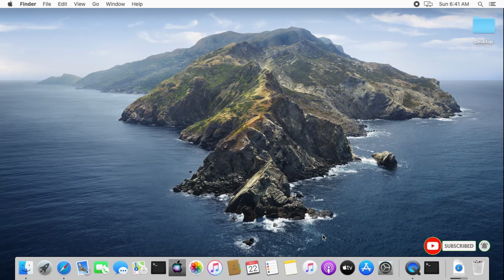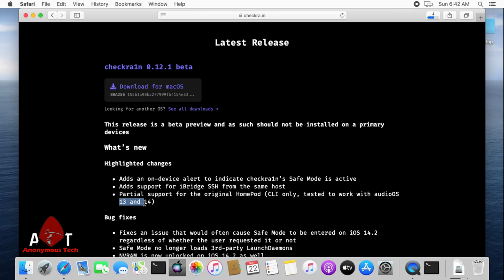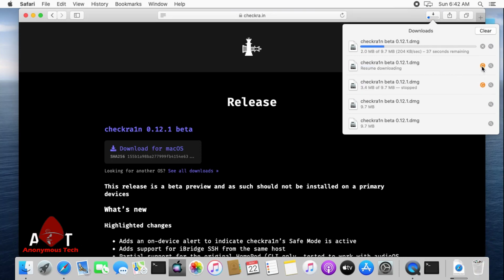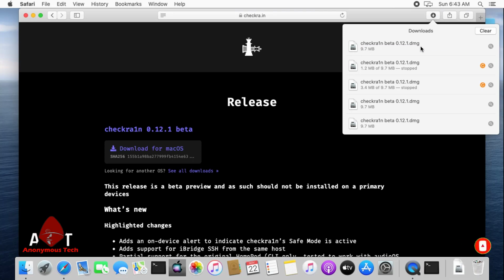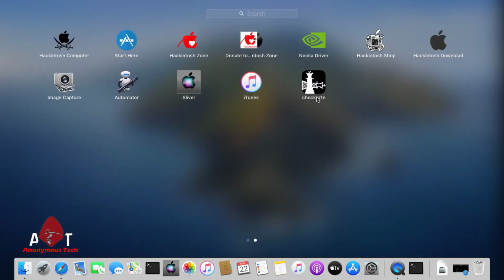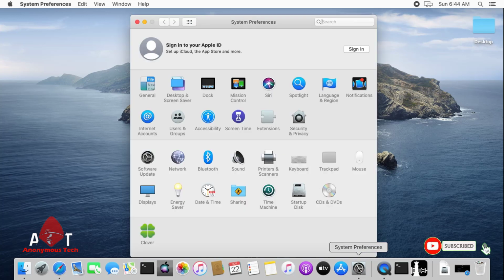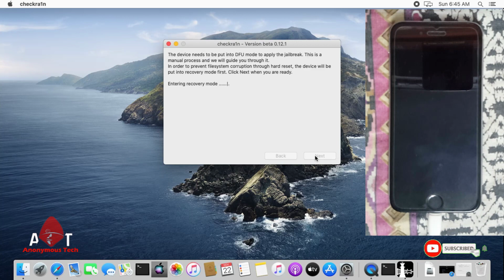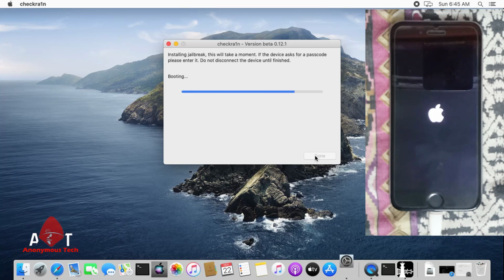[MAC] Checkra1n 0.12.1 | Checkra1n Jailbreak iOS 14 To14.2 iPhone 7/7+/8/8+/X ERROR FIX|100% Working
❤️Supports iOS 12 To 14 ❤️
Official Checkra1n 0.12.1

Untethered Bypass iPhone Activation Lock with Activation R3 v2.3 Free 100% Working iOS 12 To 14.2

iPhone 5 Full iCloud bypass Permanent | Iphone 5c & ipad 4 Same Method With SSH MANUAL RAMDISK

checkra1n,
checkra1n 0.12.1,
checkra1n windows,
checkra1n 0.12.0,
checkra1n jailbreak,
checkra1n 0.12.0 windows,
checkra1n 0.10.2,
checkra1n linux
,install checkra1n on linux,
checkra1n jailbreak ios 14.1 windows,
install checkra1n,
official released checkra1n,
checkra1n 0.12.0 download,
checkra1n jailbreak ios 14 windows,
icloud bypass checkra1n,
install checkra1n on ubuntu,
checkra1n releases 0.12.0,
checkra1n 0.11.0 download for windows,
how to jailbreak checkra1n 0.10.2,
checkra1n jailbreak 0.12.0 ios 14,